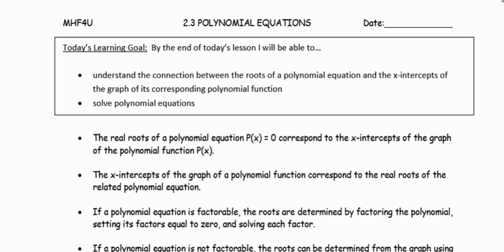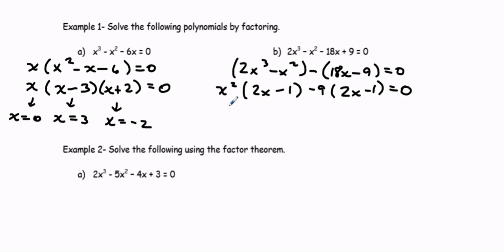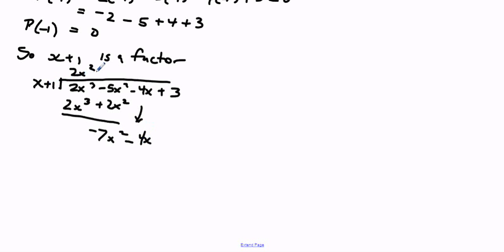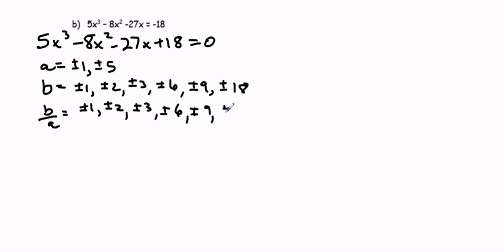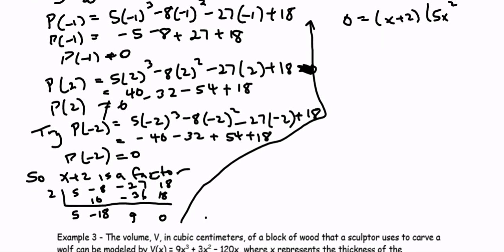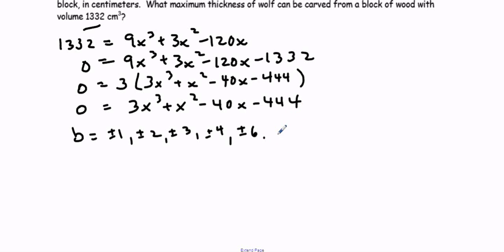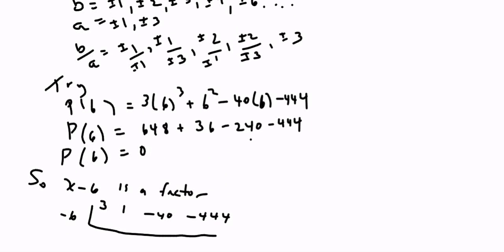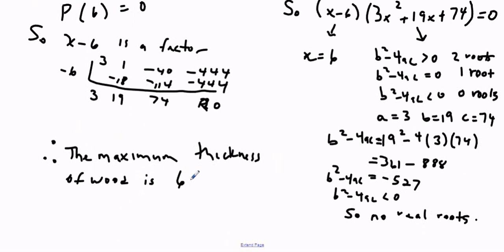2 3 Solving Polynomial Equations